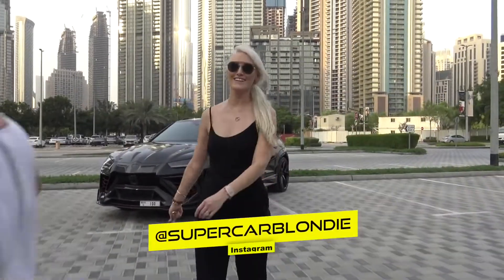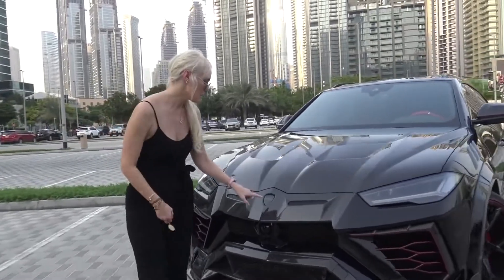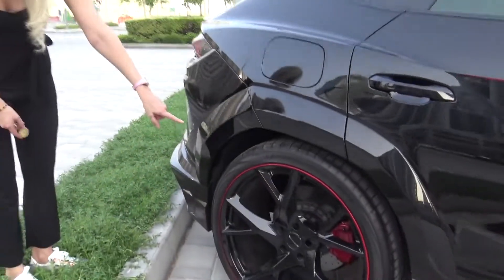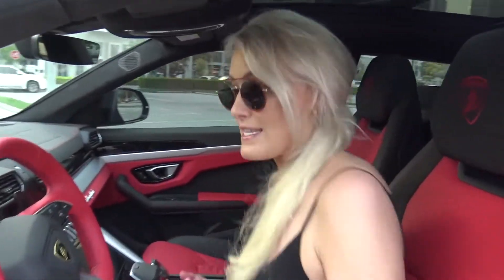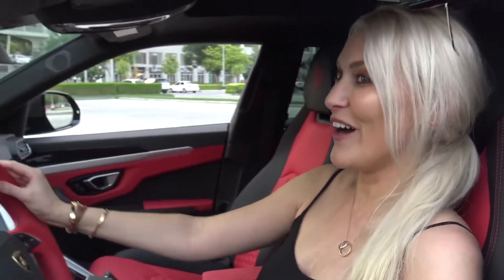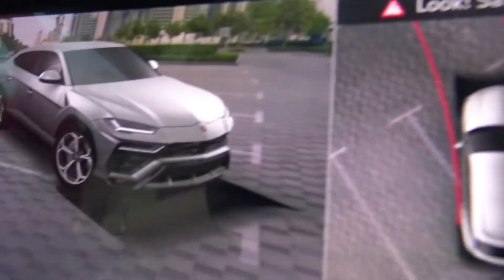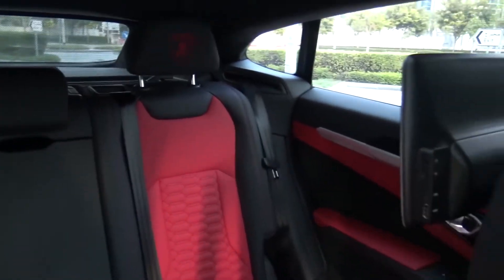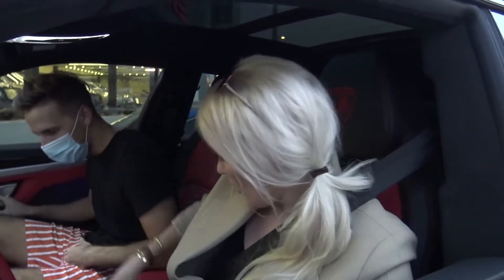Meanest Lamborghini Urus by Mansory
sharing  about new car , most popular car, most view , most million fan liked , Most Million viewer ,
  famouse Brand Car and Promote all Brand car channel
     Watch here all new car info

Thanks